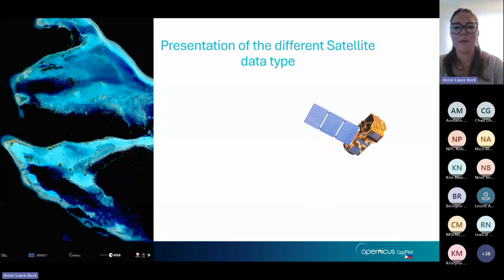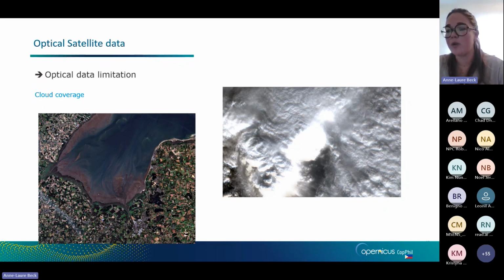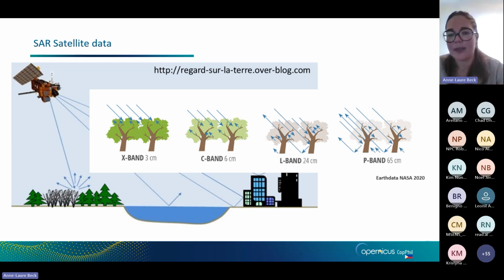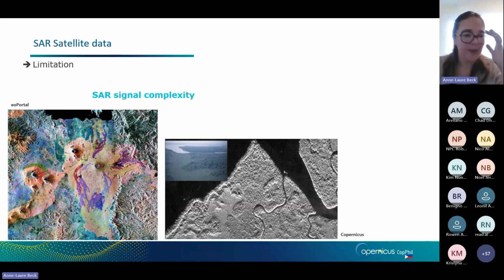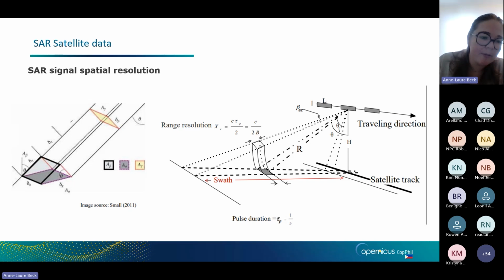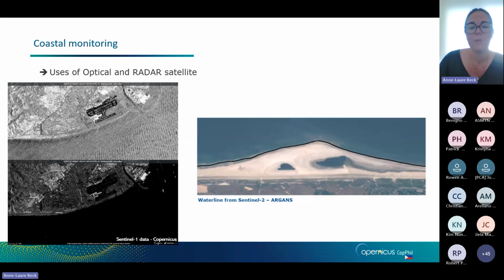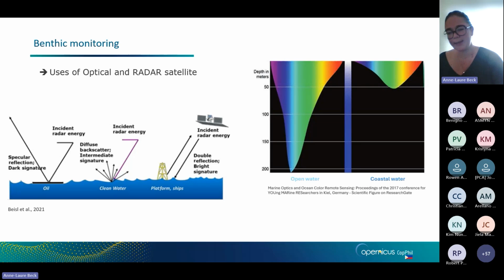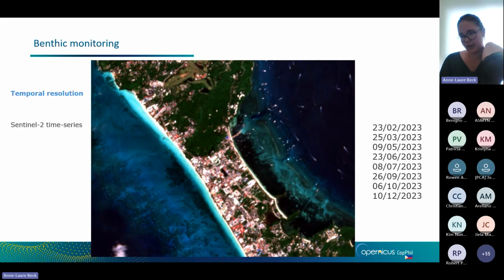CopPhil Benthic Habitat Monitoring - Part 1: Fundamentals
The CopPhil Centre under the EU Copernicus programme in the Philippines held the first part of Benthic Habitat Monitoring Fundamentals course on 26-27 March 2025.

This course introduces participants to the fundamentals of using remote sensing technologies for benthic habitat monitoring. It covers key principles of optical and radar satellite data, exploring their applications in shallow water monitoring and habitat assessment. Participants will gain foundational knowledge of spectral resolution, spatial resolution, and statistical parameter mapping, setting the stage for practical (Part II - April/May 2025; onsite) and application (Part III - July 2025; onsite/online) training in later sessions.